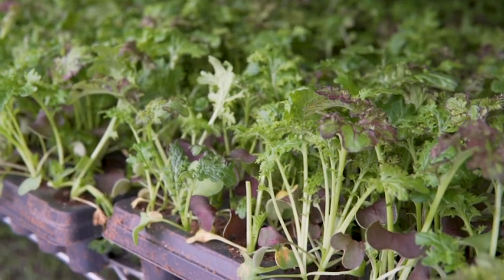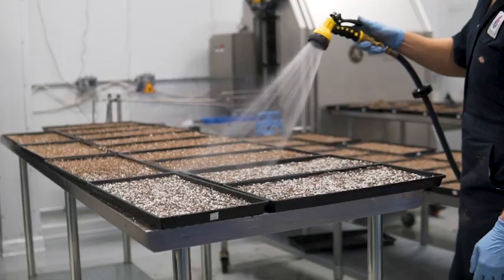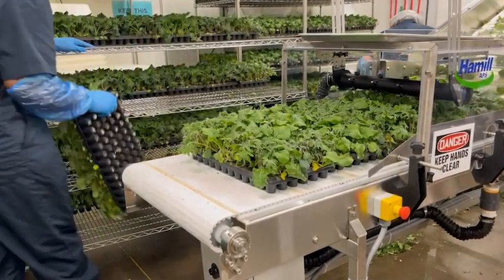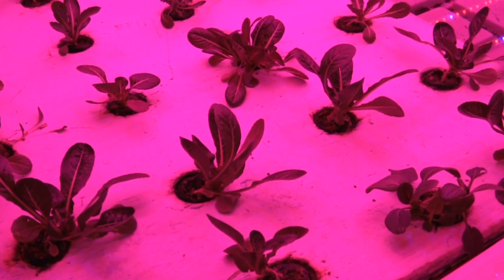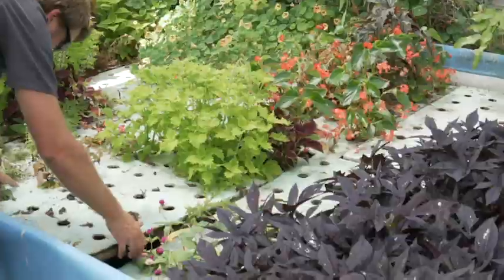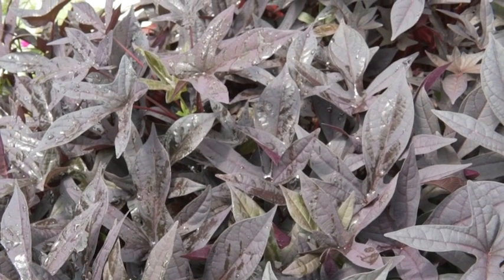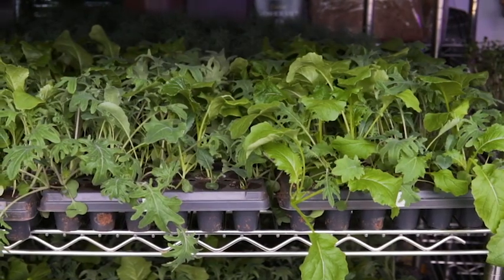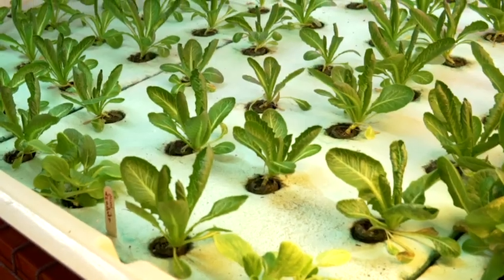Harvest and Postharvest Handling in a Hydroponic or Aquaponic Environment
In deep water culture, the recirculated water the rafts of plants are floating in can build up a lot of germs over time. If the water gets on plants, so do the germs. This video covers important handling practices that harvest workers must follow in order to keep water off of plants and ensure safe food.